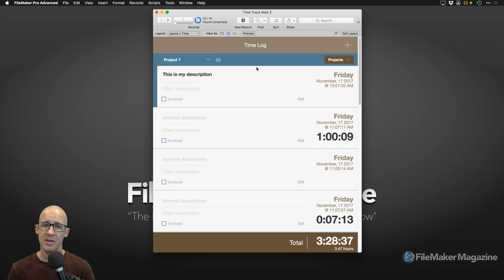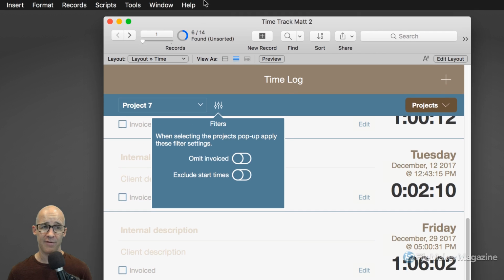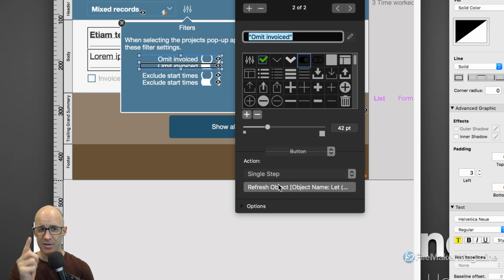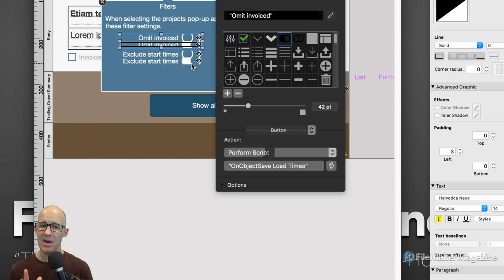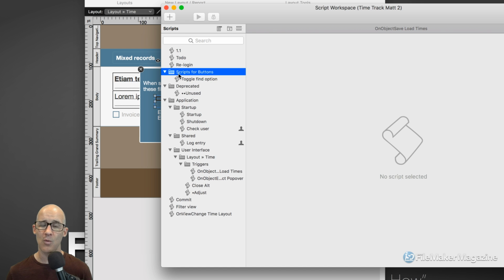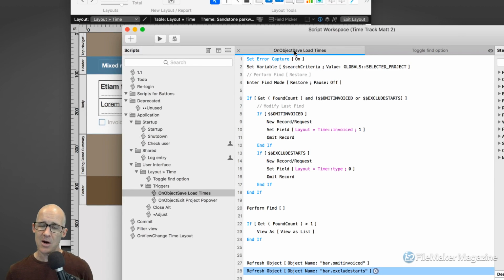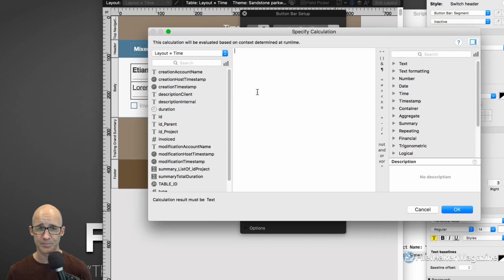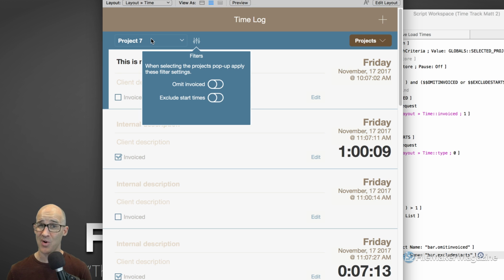Lesson #17: Layout Mode & Design - Responsive UI - Scriptology Mastery Course FileMaker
When users make selections within your user interface it's always a good idea to meet their expectations. An unmet expectation leads to disappointment. A disappointed user does enjoy the user interface and they don't want to use your application. In this video we work on making sure we meet the expectations and our UI responds to what the user does.